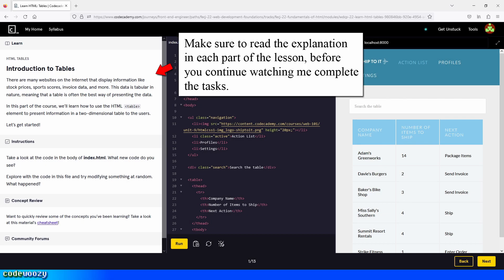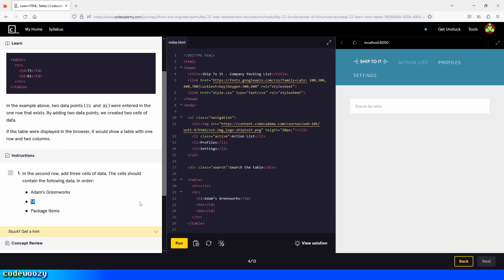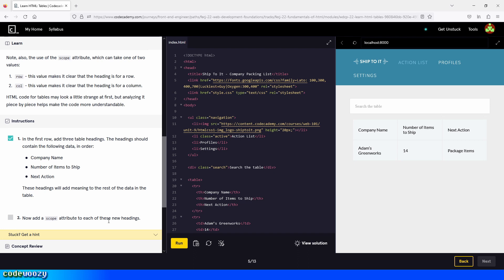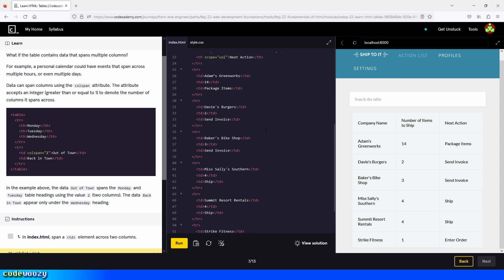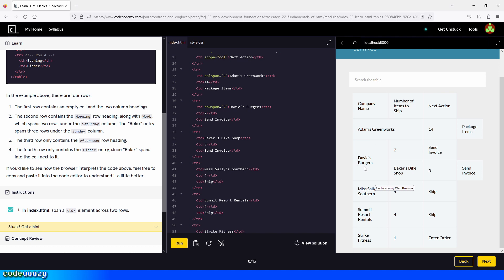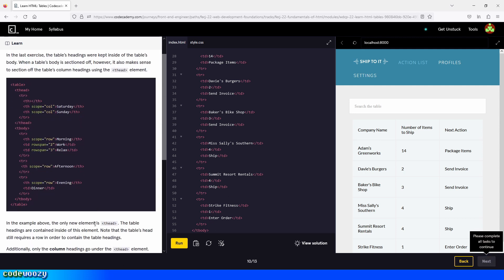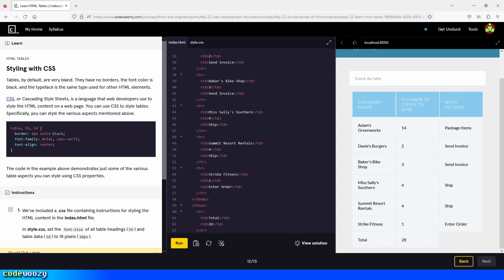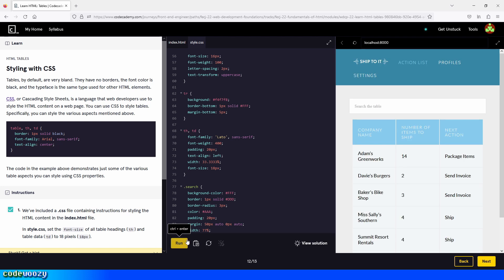HTML Tables | Learn HTML | Codecademy Walkthrough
This is a walkthrough of the lesson called HTML Tables, on Codecademy.

HTML Tables parts:
0:00 Part 1 – Introduction to Tables
0:20 Part 2 – Create a Table
0:50 Part 3 – Table Rows
1:15 Part  4 – Table Data
2:20 Part  5 – Table Headings
4:16 Part  6 – Table Borders
5:03 Part  7 – Spanning Columns
5:57 Part  8 – Spanning Rows
7:02 Part  9 – Table Body
8:44 Part  10 – Table Head
09:34 Part  11 – Table Footer
11:18 Part  12 – Styling with CSS
12:18 Part  13 – Review